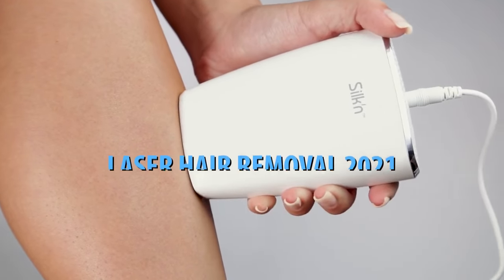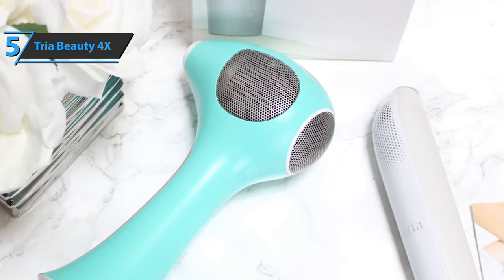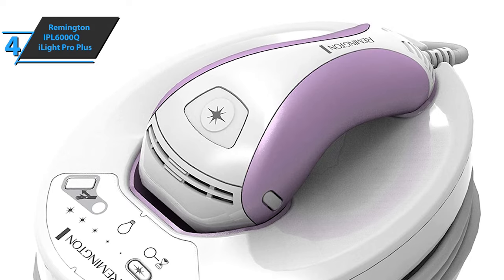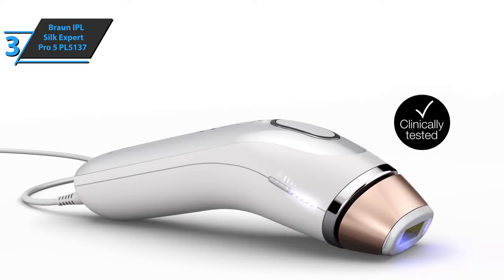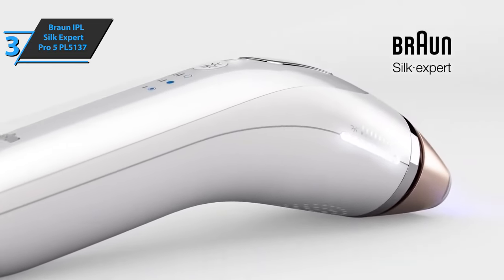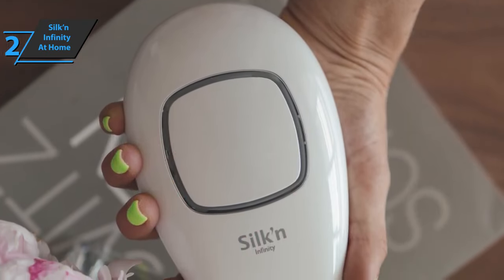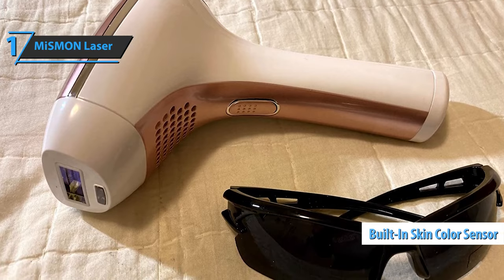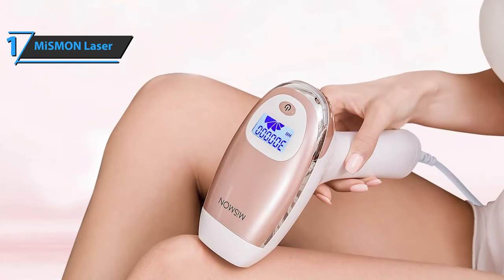Top 5 BEST Laser Hair Removal for 2022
Top 5 BEST Laser Hair Removal of [2022]

➜ Links to the Best Laser Hair Removal 2022 we listed in this video:

►US Links◄
➜ 5. Tria Beauty Hair Removal Laser 4X
➜ 4. Remington IPL6000Q iLight Pro Plus
➜ 3. Braun IPL Hair Removal Silk Expert Pro 5 PL5137
➜ 2. Silk’n Infinity At Home Permanent Hair Removal
➜ 1. MiSMON Laser Hair Removal
If you’re tired of dealing with unwanted body hair, it may be time to try an IPL machine.

One of the most advanced and high-tech methods, IPL - which stands for “intense pulsed light” - permanently reduces fuzz by stunting the hair cycle and preventing regrowth.

The devices themselves aren’t cheap - although we’ve found a great one for under £40 - but buying one should mean cutting out those regular trips to the salon, saving you money in the long run.

We put a range of IPL hair removal devices to the test to find out how well they actually work. Here’s our pick of the best: